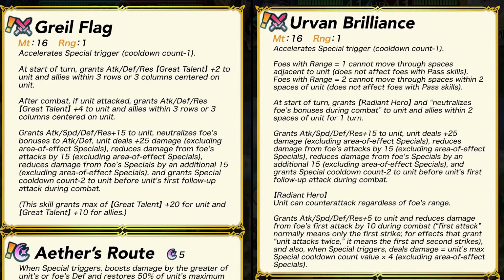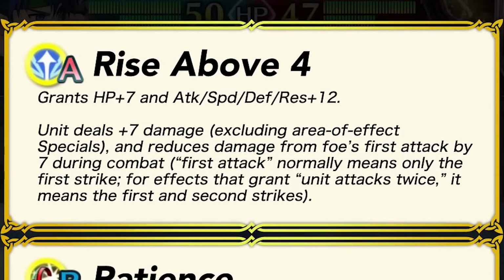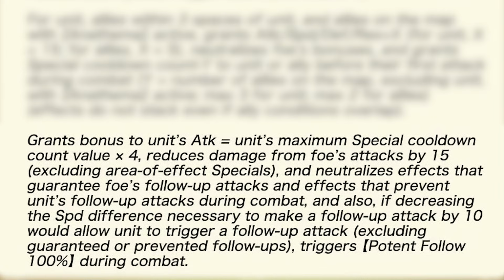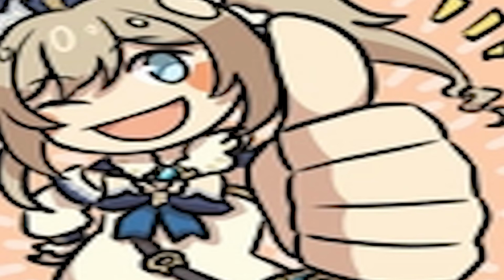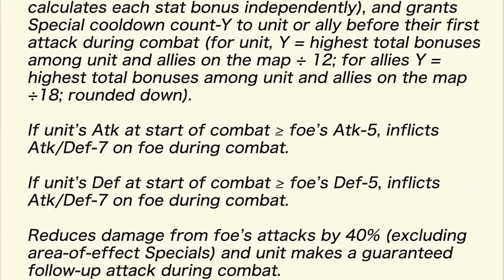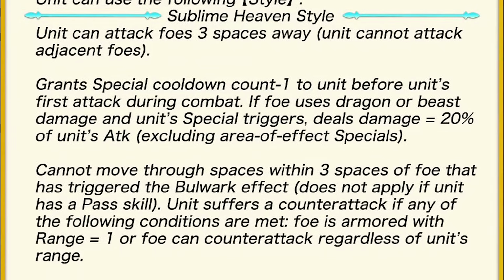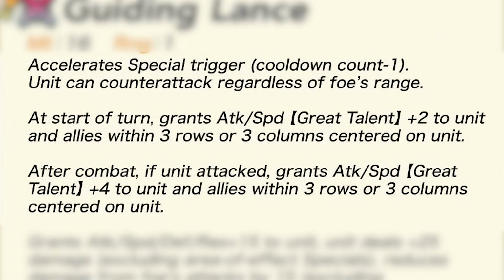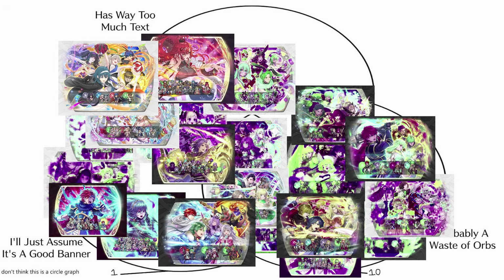FEH Rent Can't Be This High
This sure is Cheer Leaders Ike, Tharja, Eikthynir, Byleth, and Corrin from the hit FEH game Fire Emblem Heroes

Become a YouTube Member for early previews of videos and exclusive Discord chats!

Thanks to All the Supporters on YouTube & Discord!

aaaforce652, Alter_Luna, Anditeo, Chicoraroxd1, chrosairs, Cyrilou, Dans Dubs ＆ Covers!, darielcg6942, el_the_retributor, GDKGamer, Hikami, JaviDude470, Jayden, lauritaoliverauwu, LeeHighwind, LevinWood, LiteSpeed, Lukerosa, Mipha’s Grace, Morgan Mars, Myi64, Noir Heart, Pentsive, princehanamomo, RocketGal, Sanny04, Satachi, ShayneFord, Silver, sinthesizer, Spencomatic, Srchicora, Tako Ibaraki, thefirelegendalt, themissncfan, TheVanceKnight, touhouland, UsagiRoseMoon, and everyone watching the video!
Artists Found on Channel:

Banner Video Art Edits: TheVanceKnight
Misc. Art Found in Videos ft. Radish &

Video Details:
Music (Ordered):

Day of Summer (Radical Dreamers)
Investigation (Ace Attorney Spirit of Justice)